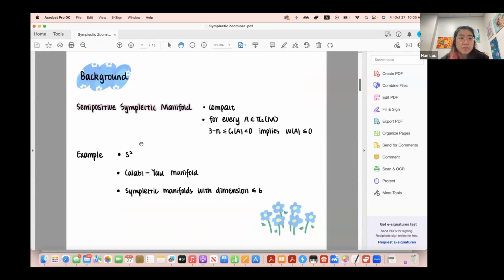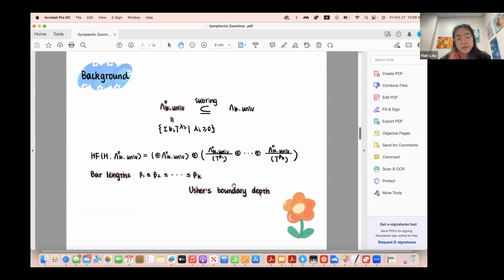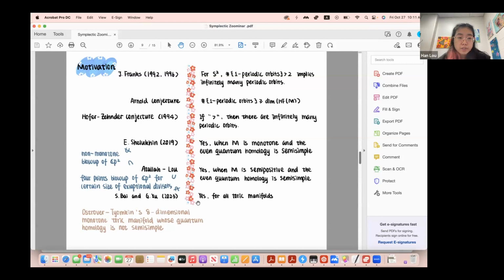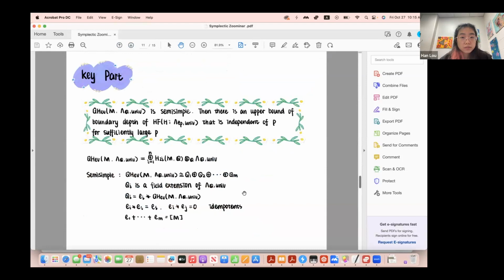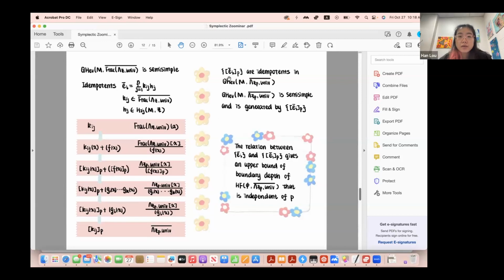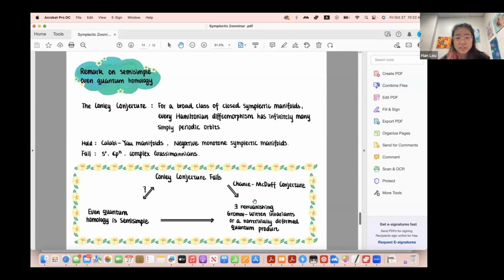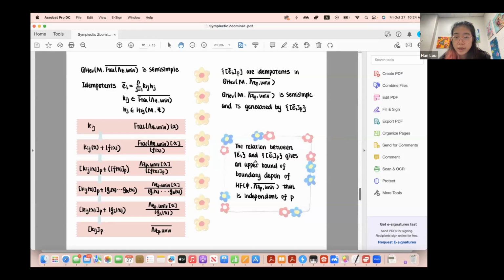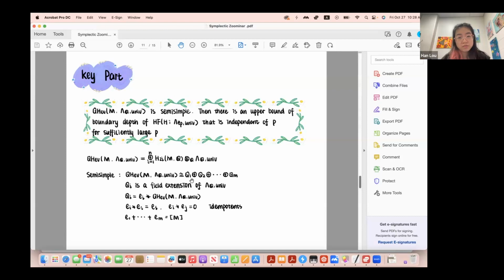On the Hofer Zehnder Conjecture for Semipositive Symplectic Manifolds - Han Lou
Topic: On the Hofer Zehnder Conjecture for Semipositive Symplectic Manifolds
Speaker: Han Lou
Date: October 27, 2023

Arnold conjecture says that the number of 1-periodic orbits of a Hamiltonian diffeomorphism is greater than or equal to the dimension of the Hamiltonian Floer homology. In 1994, Hofer and Zehnder conjectured that there are infinitely many periodic orbits if the equality doesn't hold. In this talk, I will show that the Hofer-Zehnder conjecture is true for semipositive symplectic manifolds with semisimple quantum homology. This is a joint work with Marcelo Atallah.